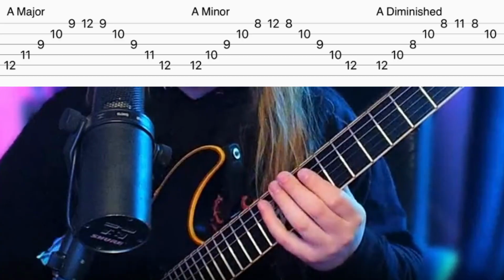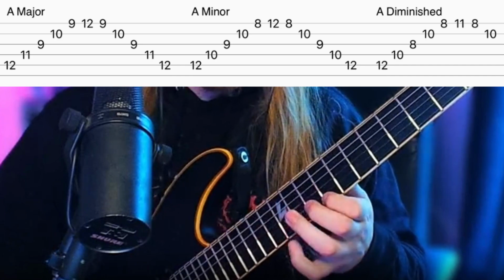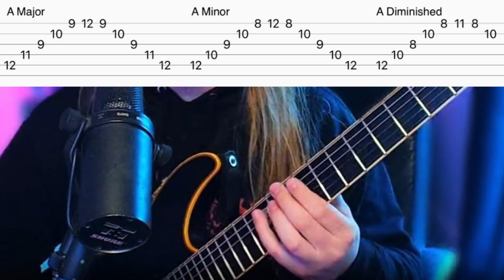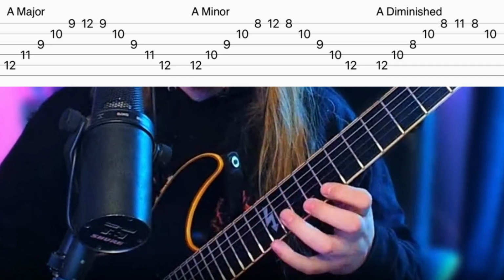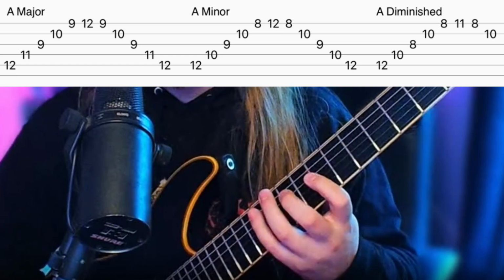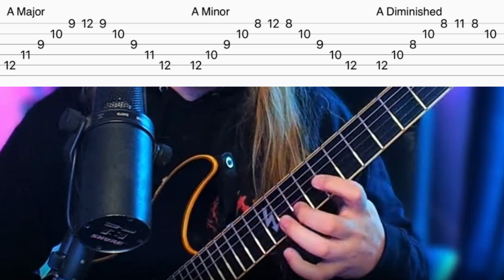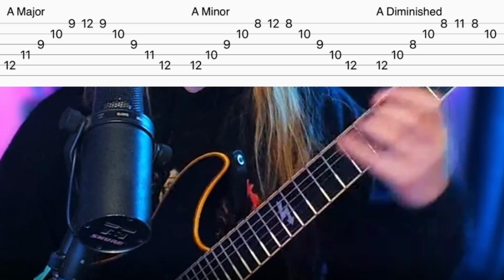How To Improvise - The Theory Of It All & Next Steps